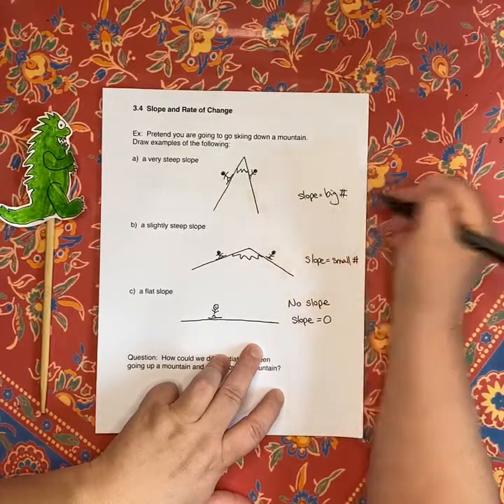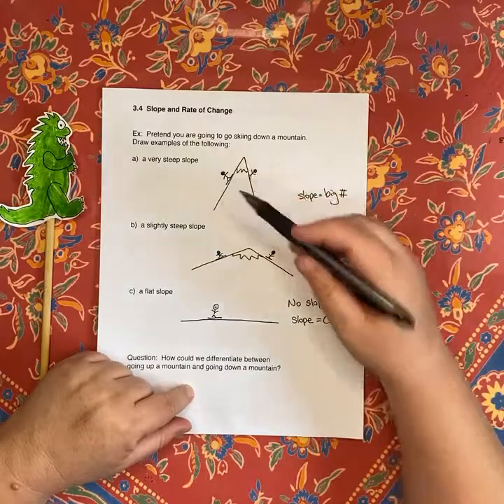Math 40 3.4 Slope and Rate of Change Part 1